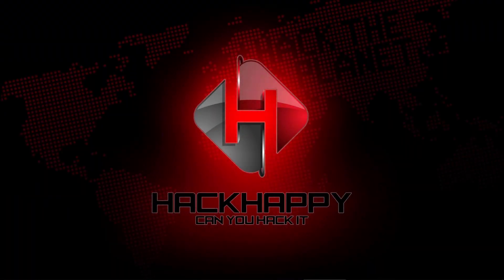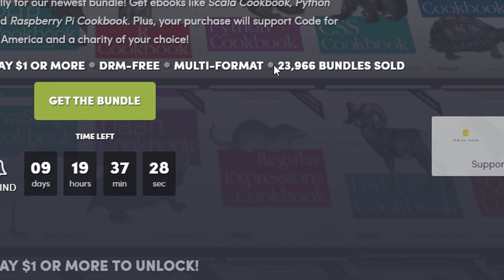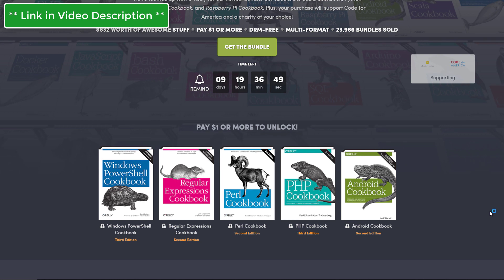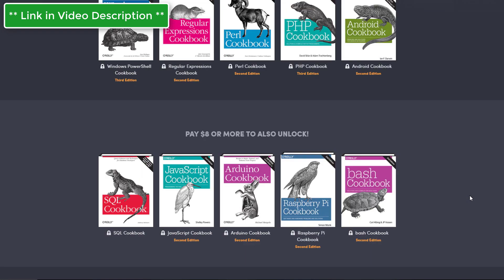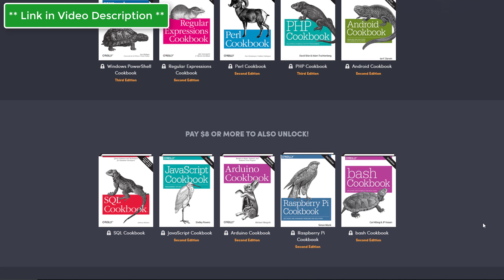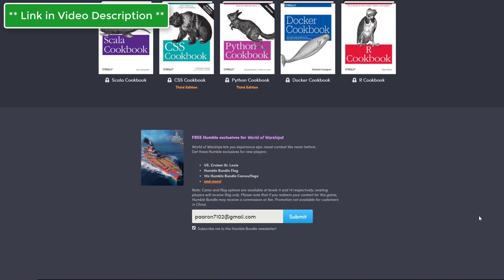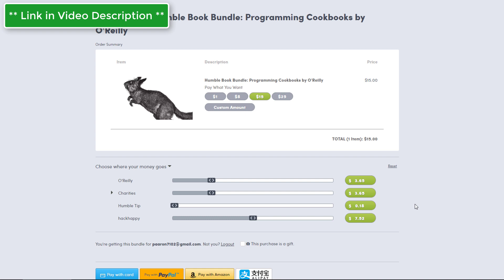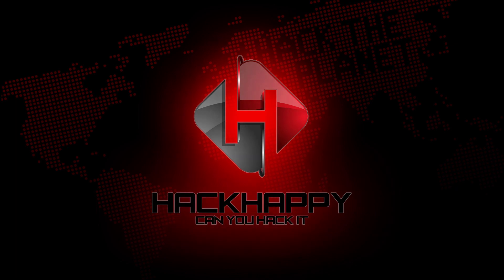15 Programming Books for $1 Each???